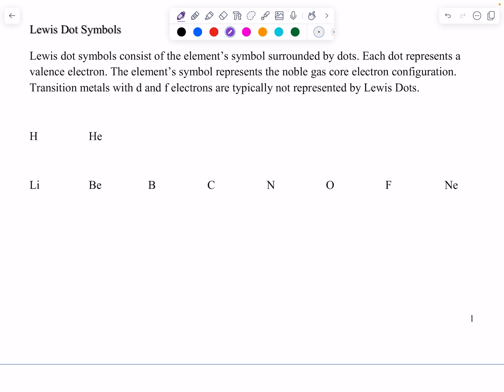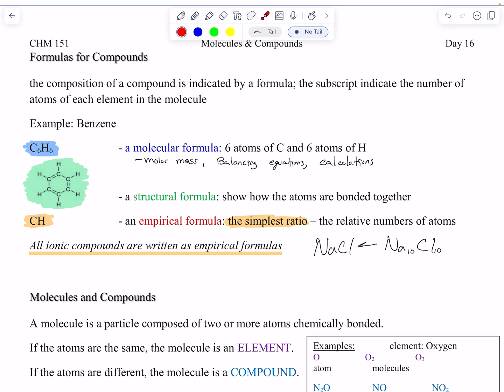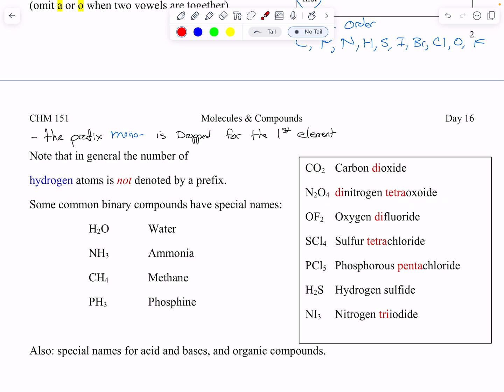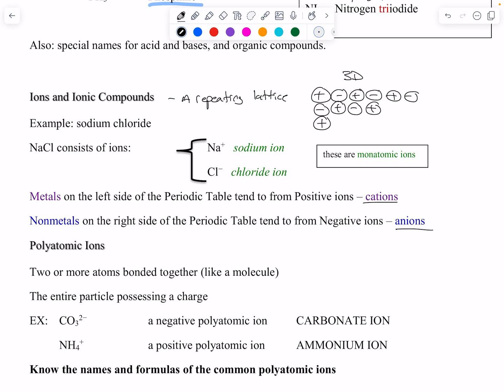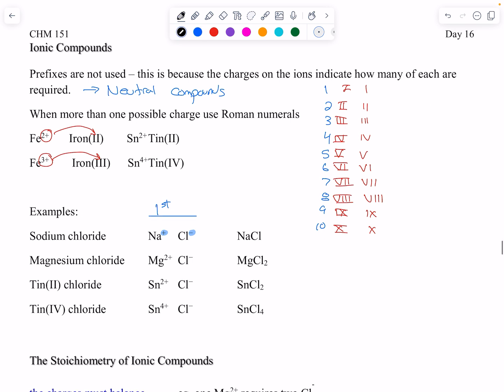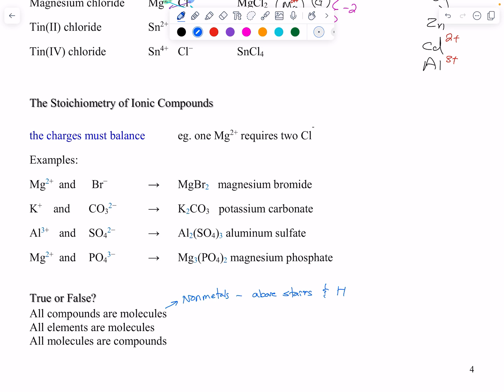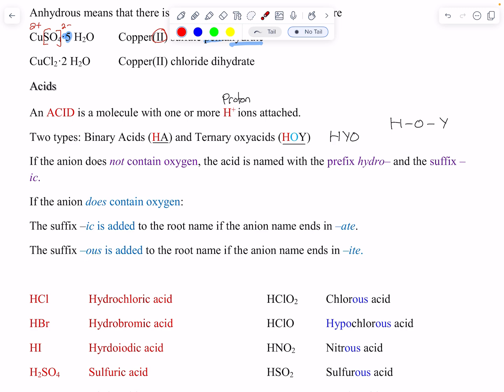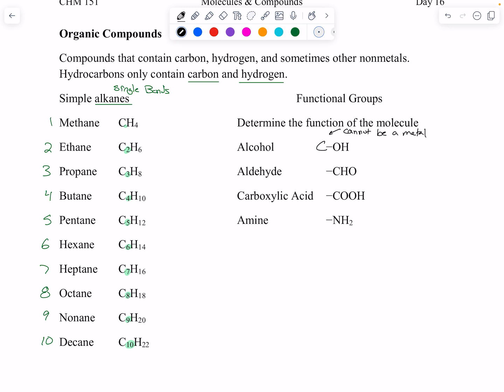CHM 152 Day 16 Molecules and Compounds